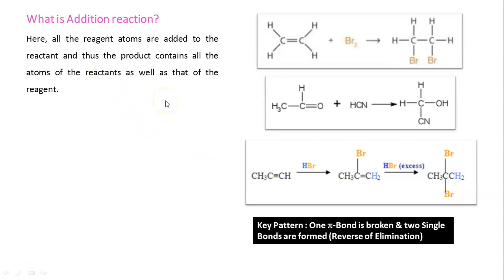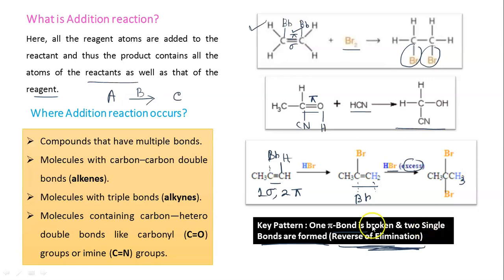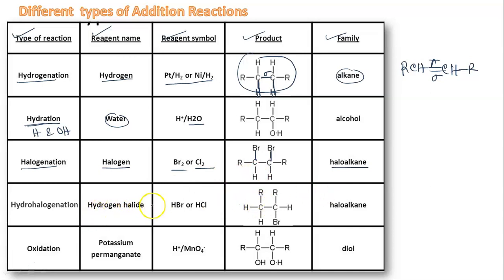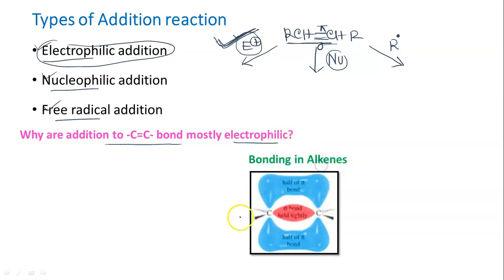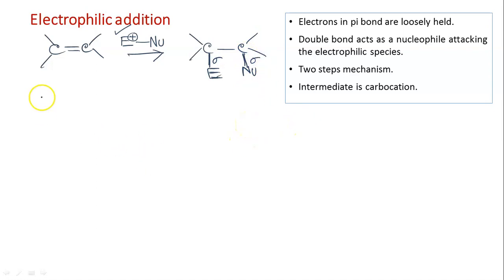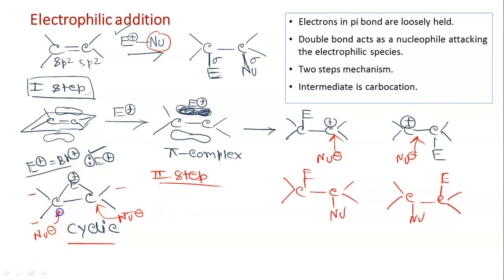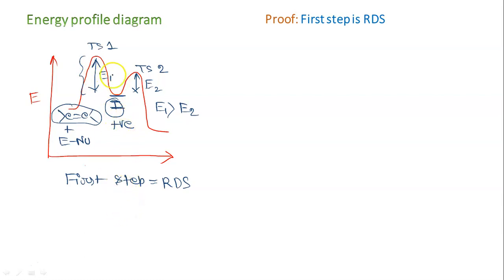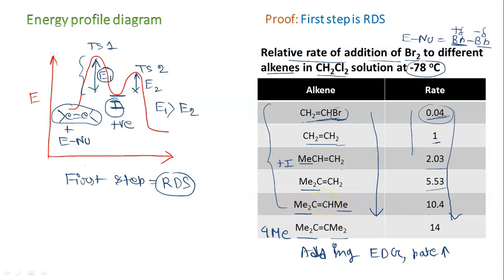Introduction | Electrophilic Addition to C-C multiple bond - Part 1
In this video, I have discussed an introductory idea about Electrophilic Addition to C-C multiple bonds.

WhyareanadditiontoC=Cbondmostlyelectrophilic #